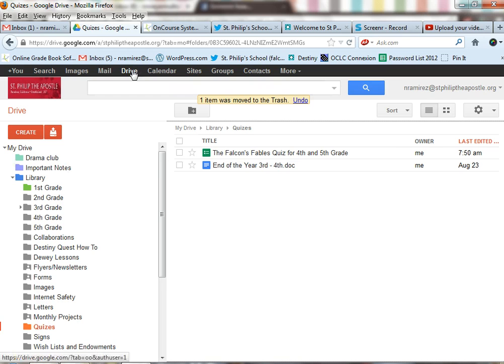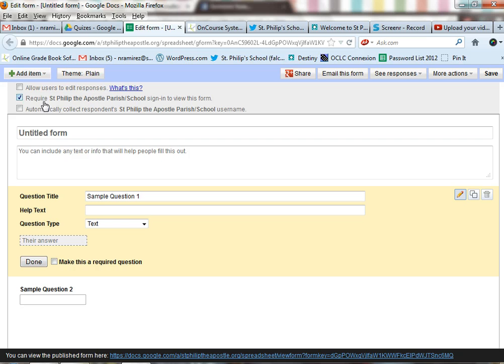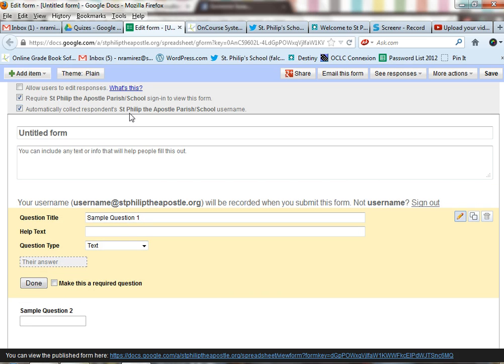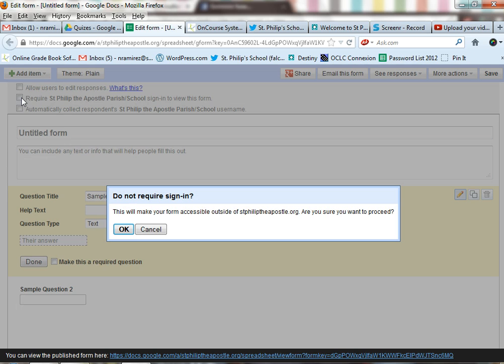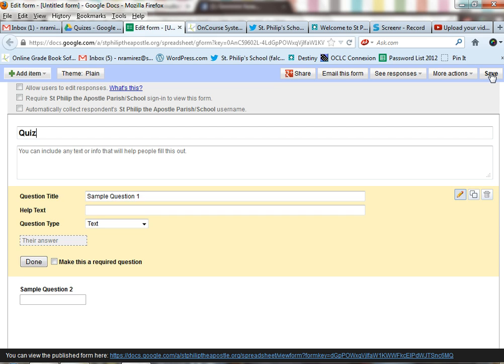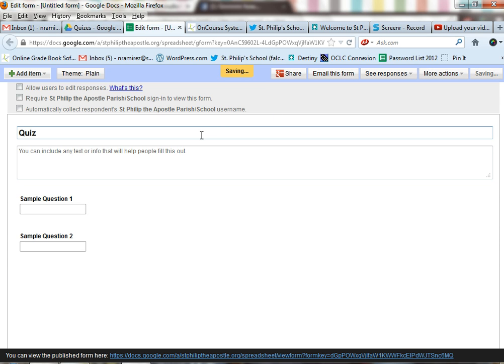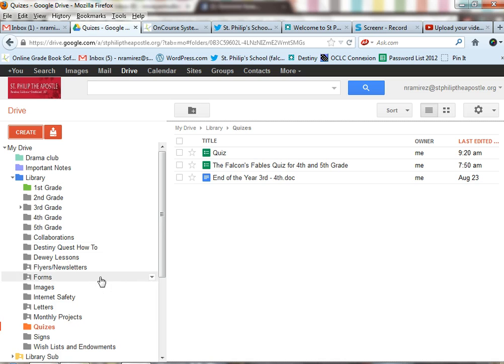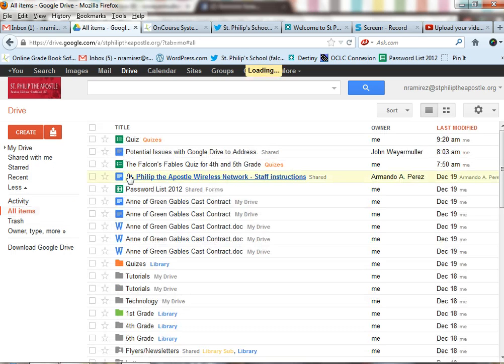How to Create a Quiz Using Google Form Part 2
Use Google Form to create a test or quiz for your students. This part shows the basic set up and options.